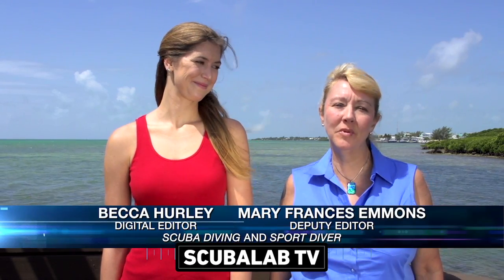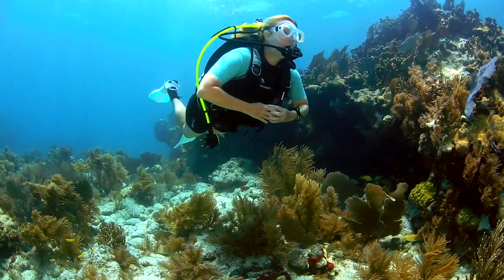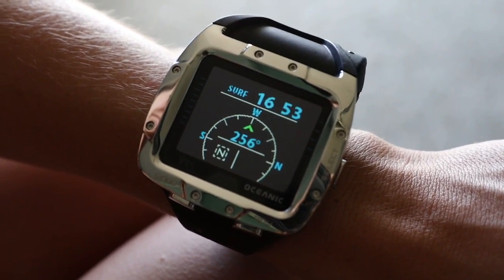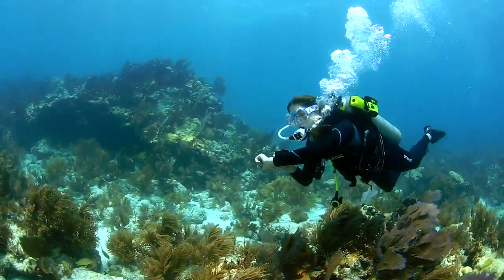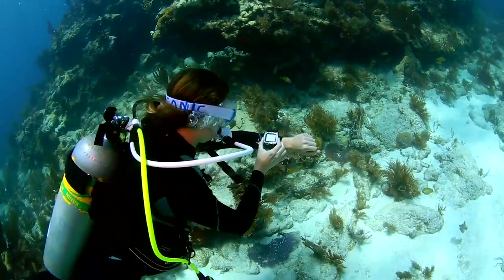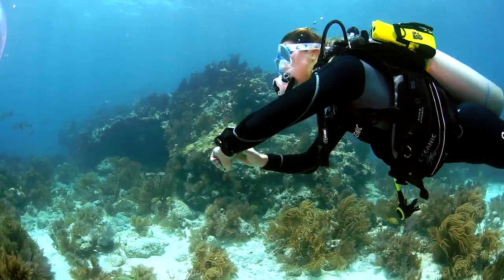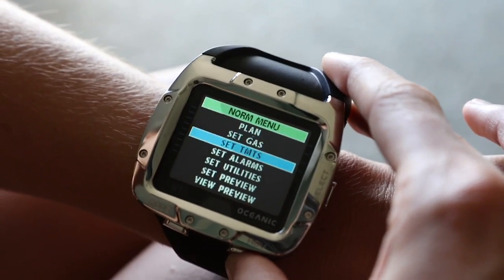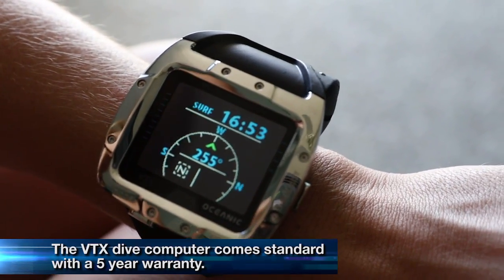ScubaLab TV: Oceanic VTX Computer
What did our editors like about Oceanic’s VTX computer while diving it in Key Largo with Rainbow Reef Dive Center? Its full color display makes it extremely easy to read underwater and above the surface. All of your important information, like dive time and time remaining, are front and center allowing for a stress-free dive. Watch the video to learn more.